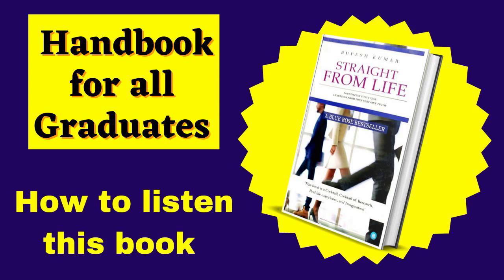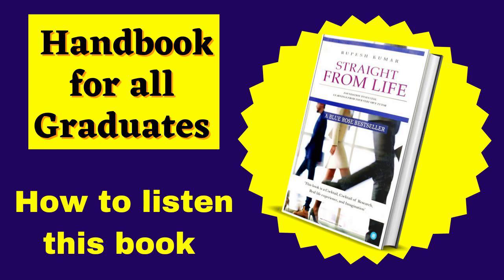2. How to Listen this book | Straight From Life| Full Audio book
Listen a Handbook for all graduates Straight From Life written by Rupesh Kumar and Narrated by Pradanya Pangerkar

Download BuCAudio app from play store and listen full audio book

BuCAudio is an online application platform working in 3-dimension model in a single mobile application, in which the 1st and most important model will we audio podcasting where we will be launching books, stories, poem, study materials, religious books, etc. in the audio format. 2nd dimension will be e-book conversion in which we will be converting all the books in e-book format and launching it on the platform. And the 3rd and last dimension will be working as interface between publication/seller and user/buyer for taking orders from the users and transferring this order to the publication/seller to deliver the requested order(hard copy of book) directly to the users home. All these modules will be available in single mobile application with simple user interactive interface.

Team And Capabilities- Till the date team BuCAudio is of 100+ voice over, 100+ publications/authors/sellers, an 20 technical members. As a start-up we have a huge capability of expansion of our work in various field. Also, we have potential to innovate, implement, and expand our ideas and goals. Our team is flexible to work in every environment with full potential.